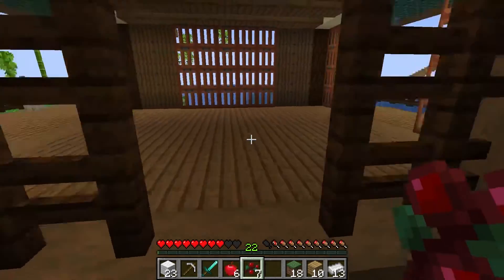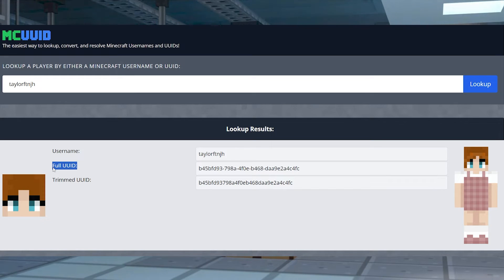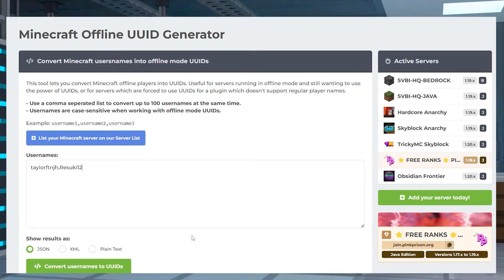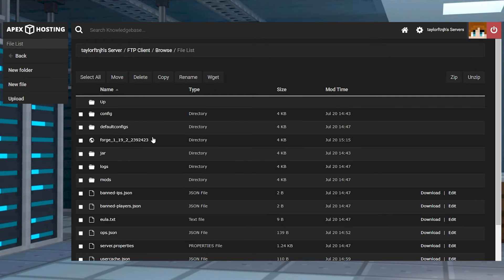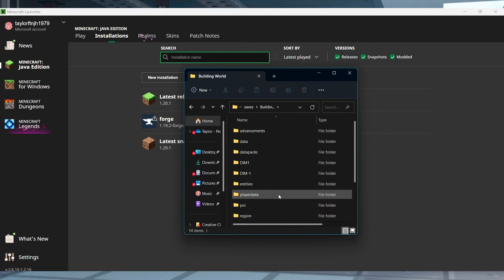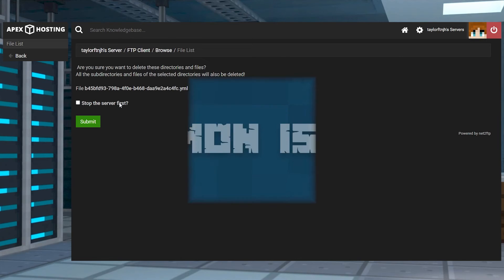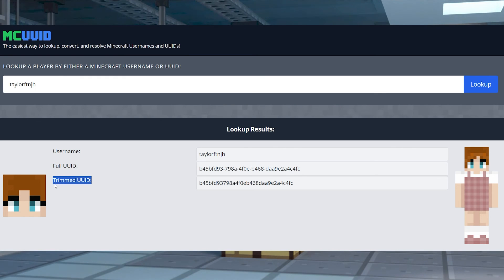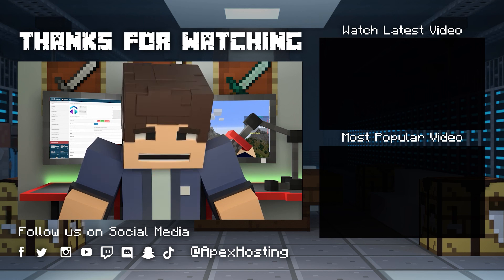How to Delete Playerdata in Minecraft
Learn How to Delete Playerdata in Minecraft With Apex Hosting
24/7 Uptime, DDoS Protection, Live Support, Easy to Use Panel

USEFUL LINKS

If you’ve encountered a situation in your Minecraft server or singleplayer world that requires progress resets, then consider deleting the playerdata files. These documents contain all player information, such as inventory items, location, experience points, and more. This is amplified if certain plugins are installed, such as EssentialsX that allows for extra data to be stored. Deleting playerdata can be difficult, so we’ve created this Apex Hosting video to show you how to do it on Minecraft.

TIMESTAMPS
0:00 START
0:42 ACCOUNT UUID'S
1:46 DELETING DATA
3:19 PLUGIN PLAYER DATA
4:01 COMMON ISSUES
5:01 CONCLUSION